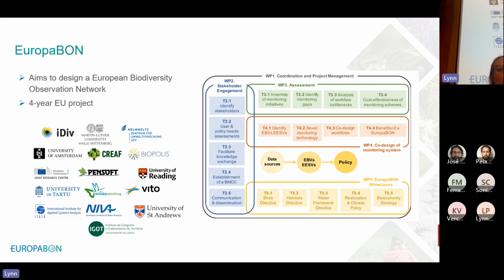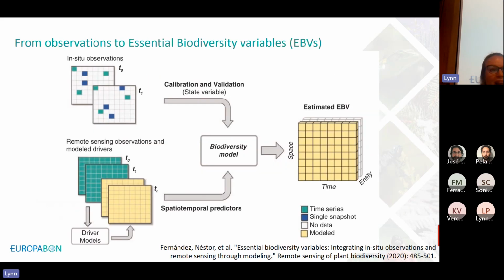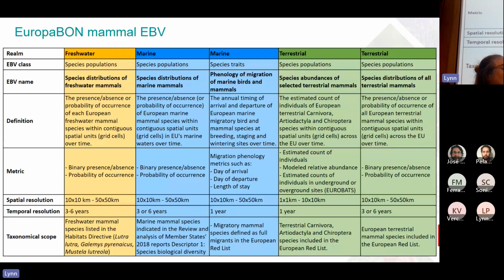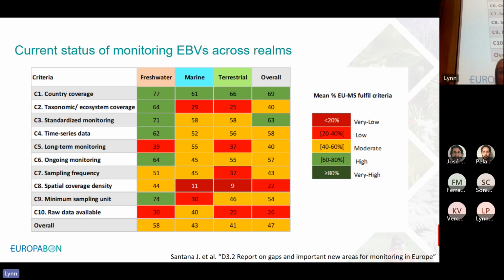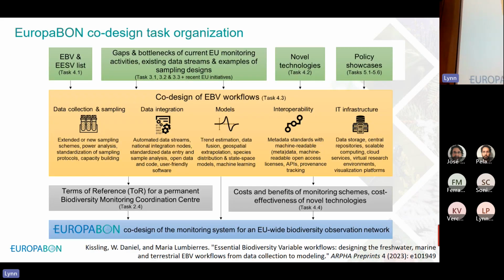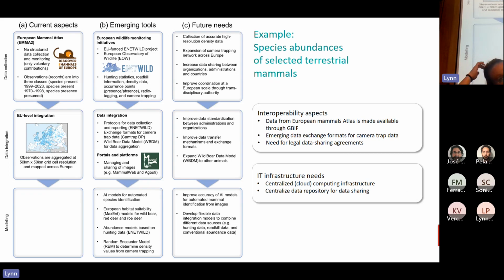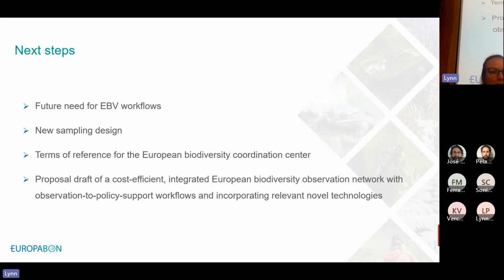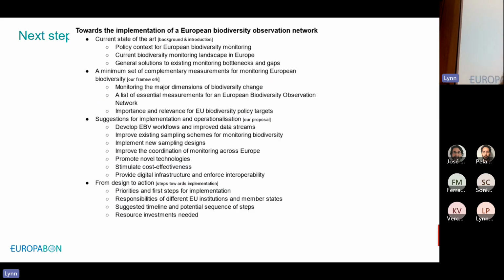1.8 EUROPABON: TOWARDS THE IMPLEMENTATION OF A EUROPEAN BIODIVERSITY OBSERVATION NETWORK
Towards the foundations of harmonized wildlife monitoring in Europe
III ENETWILD ANNUAL
GENERAL MEETING
24th-25th May 2023  Brussels
EUROPABON: TOWARDS THE IMPLEMENTATION OF A EUROPEAN BIODIVERSITY OBSERVATION NETWORK
María Lumbierre
Researcher with the EuropaBON project, based at the University of Amsterdam.  She will be contributing to co-design a framework for the future monitoring of biodiversity across Europe.